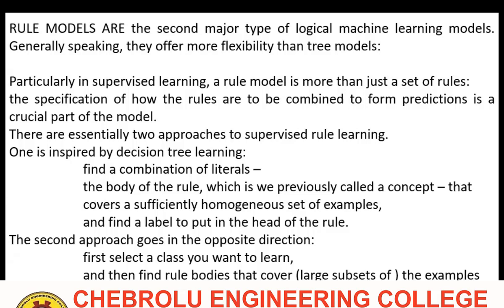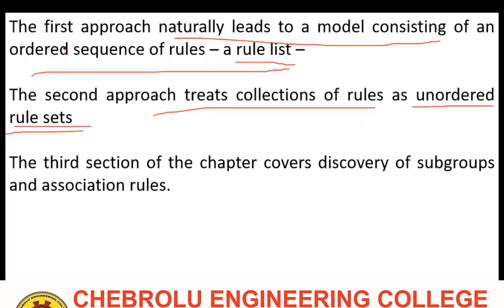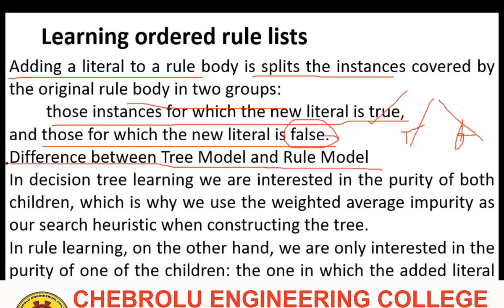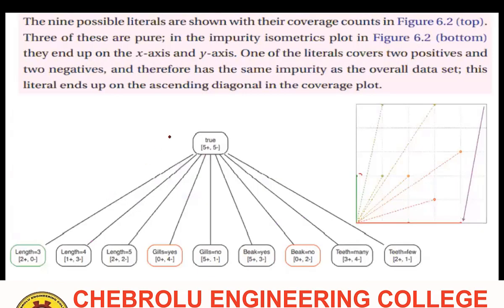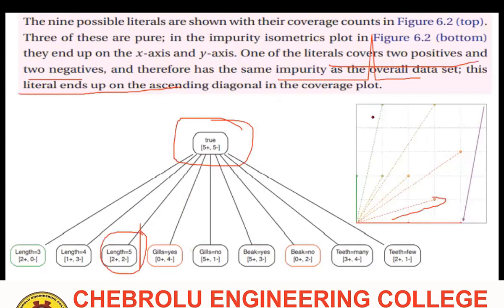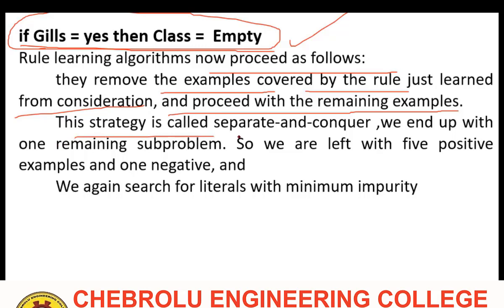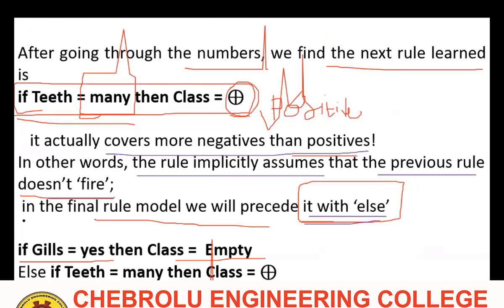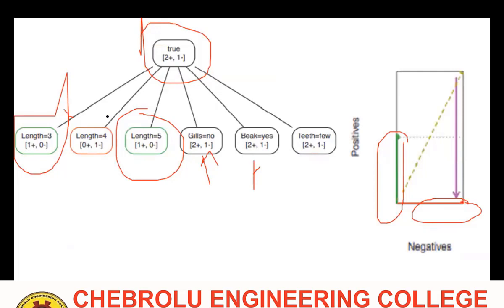R16 CSE 42 MachineLearning Unit3 RuleModel Part 1